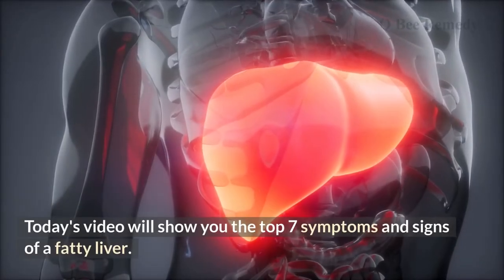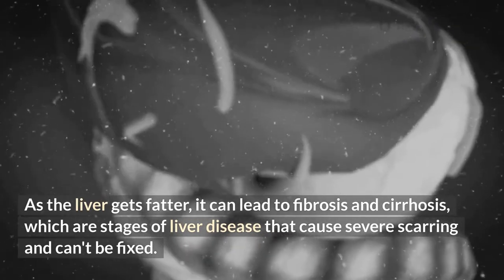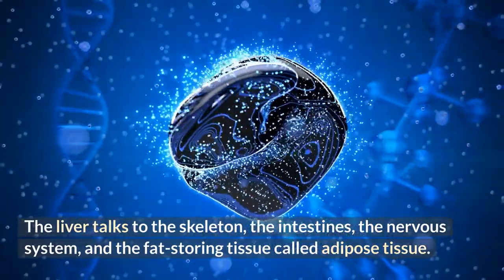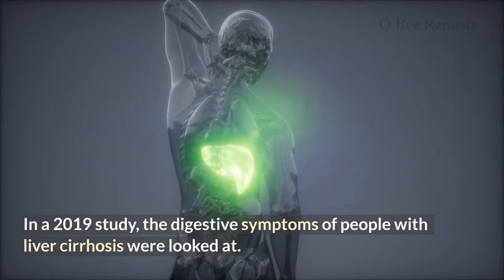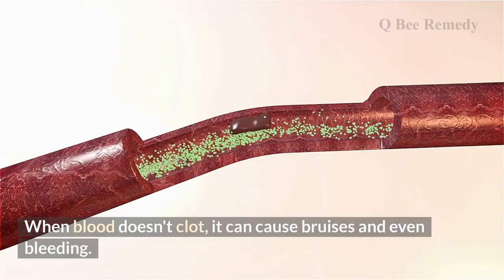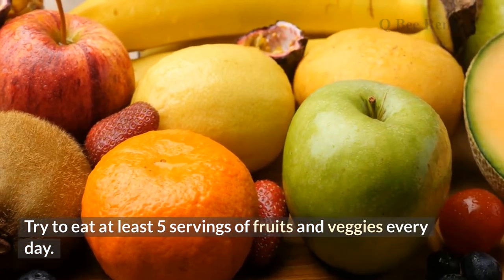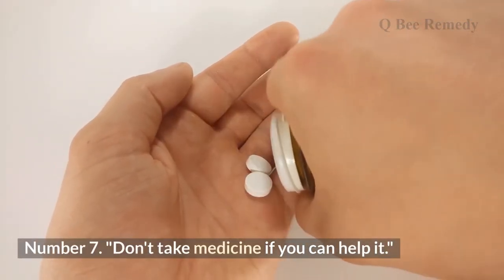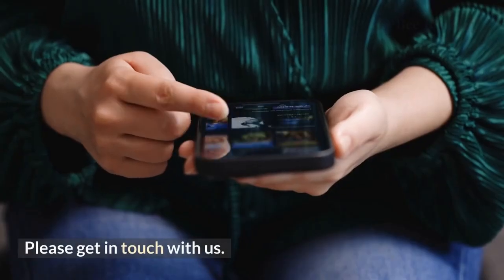How to Effectively Fix a Fatty Liver | 100% Work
Your liver is the most important organ in your body. It breaks down fats, regulates sugar levels, and helps your body fight infections. If you have a fatty liver, you're at risk for heart disease and diabetes. This channel will help you understand what a fatty liver is, how to diagnose it, and what to do to fix it!

Timestamps:
0:00 Introduction
0:21 What is disease of the fatty liver?
1:22 Seven signs and symptoms of this disease
1:28 Higher Liver Enzymes in the Blood
2:03 Weakness & Fatigue
2:43 Edema & Abdominal Pain
3:12 Appetite & Weight Loss
3:35 Gastrointestinal Issues
4:06 Nausea & Acid Reflux
4:46 Bruising & Bleeding
5:31 8 things you can do to keep fatty liver disease from happening or to get rid of it
5:37 Regular Exercise
5:50 Limit how much alcohol you drink
6:06 Eat foods that are high in fiber
6:29 Cut Out Sugar
6:49 Stop using High Fructose Corn Syrup (HFCS)
7:22 Keep your weight in a healthy range
7:35 Don't take medicine if you can help it
7:53 Eat a well-balanced diet